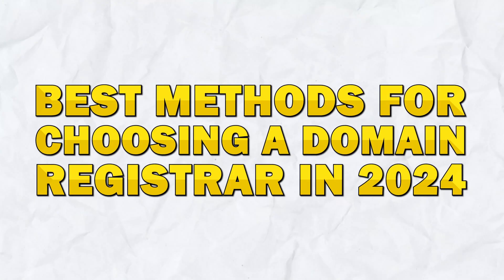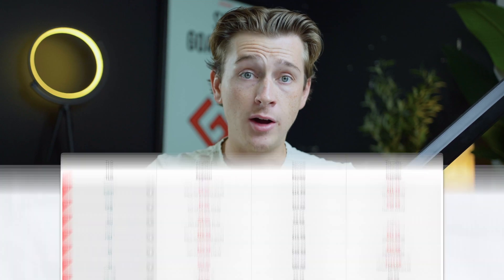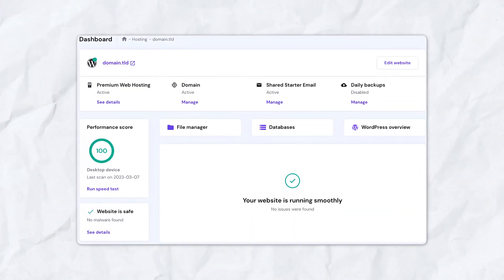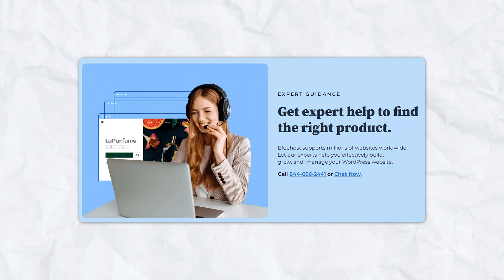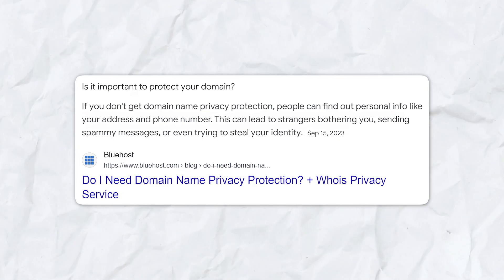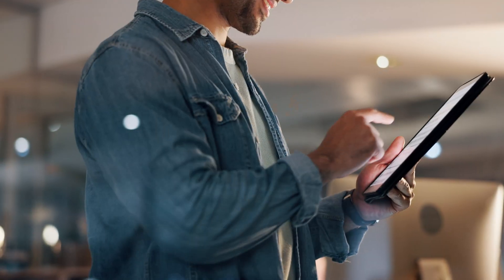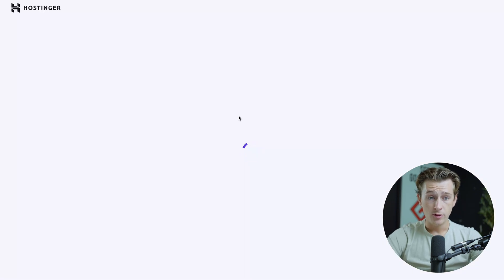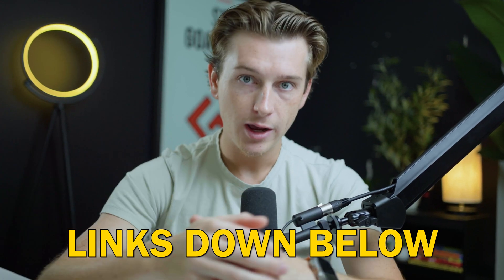How to Choose a Domain Registrar in 2025 (Best Method)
In this video, I go over the best methods for choosing a domain registrar. We'll discuss key factors like pricing, features, security, and customer support, and explore why you might not need to buy a domain separately if you're planning on getting web hosting.

Our favorite website builders & tools:
🖥️ Hostinger (Host and build 100 different websites for under $3 per month):

This is important because choosing the right domain registrar can save you time and money in the long run. We'll also compare popular registrars like Namecheap, Hostinger, Bluehost, and Squarespace to help you make an informed decision. Be sure to watch this video all the way as I cover how to get started with Hostinger and share tips on transferring your domain if needed.

Choosing the right domain registrar is crucial for any website owner. By considering factors like pricing, features, security, and customer support, you can ensure that your domain is in good hands. Remember, a well-chosen registrar can save you money, simplify your online operations, and provide peace of mind.

– Kyle

Timeline:
0:00 - Introduction
0:20 - Pricing and Renewal Rates
1:22 - Domain Management Tools
2:19 - Customer Support
3:24 - Security Features
4:27 - Bundled Services
4:54 - Setting Up Your Hostinger Account
6:02 - Conclusion